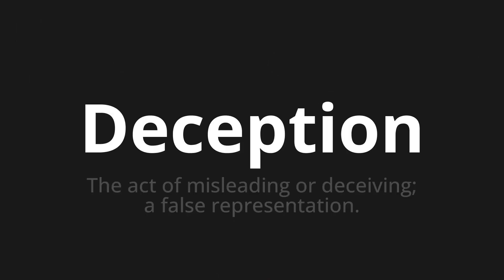How to pronounce Deception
Master the Pronunciation of 'Deception' - which means : The act of misleading or deceiving; a false representation. 📝 with @PPrononciation 🎓🗣️ - [Your Guide to English]

Learn to pronounce 'Deception' perfectly in English with our easy and engaging tutorial by @PPrononciation! 📖📽️ In this comprehensive video, we provide you with native speaker examples 🗣️👂 and phonetic breakdowns 🎵 to ensure you get the pronunciation just right.

How to say Deception in English